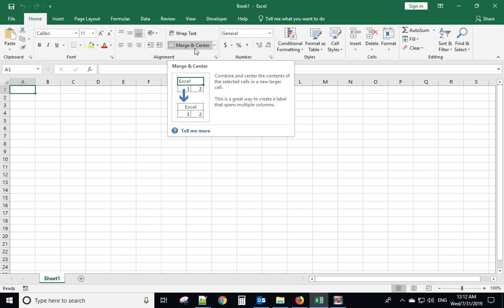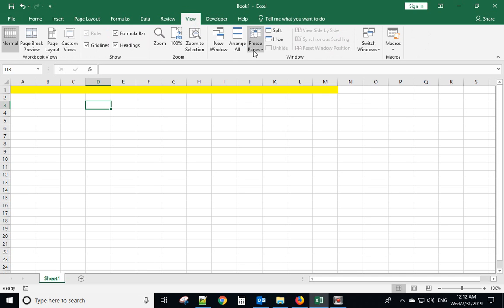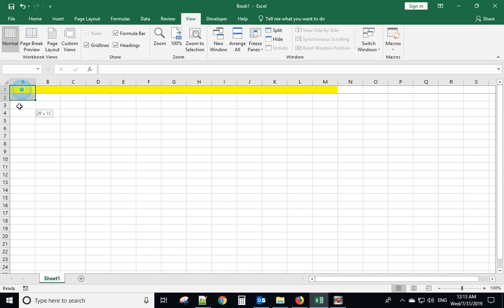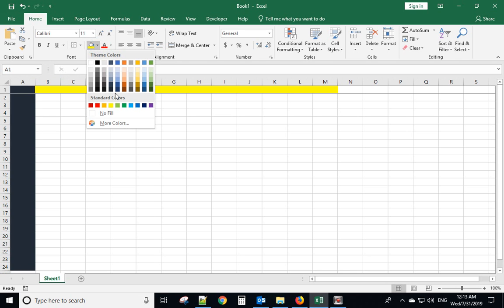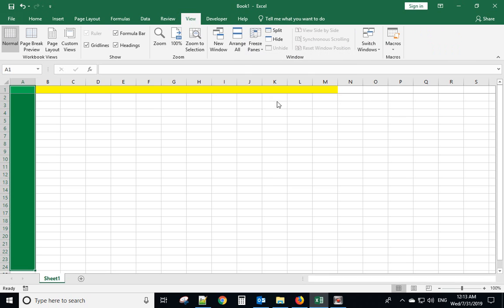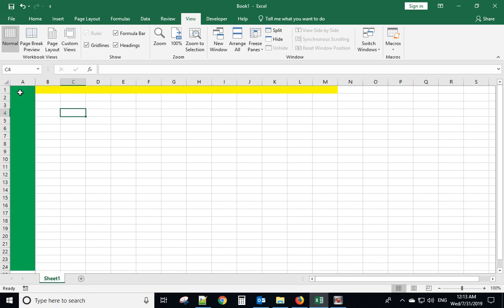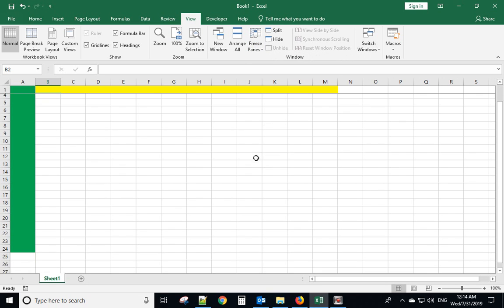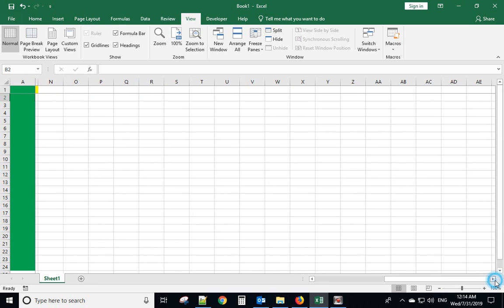How to freeze rows and columns at the same time in excel 2019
1. select the cell that right below the row and at the right side of the column.
2.click view tab
3.Select the Freeze Panes command and choose "Freeze Panes."